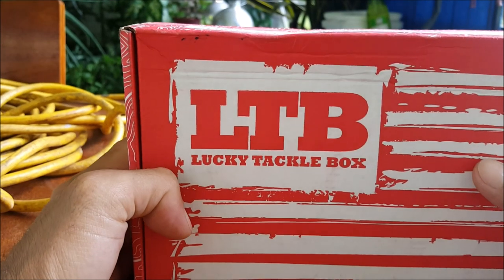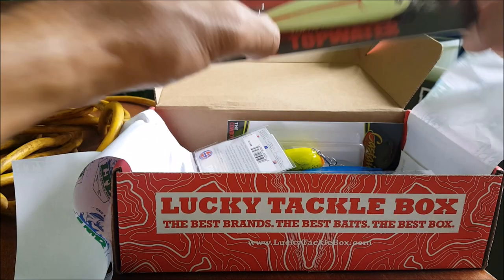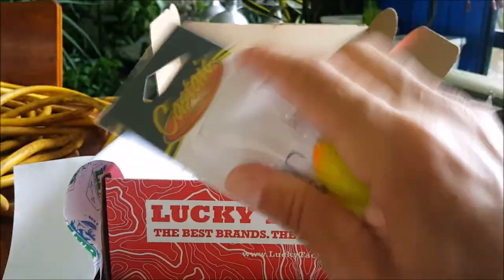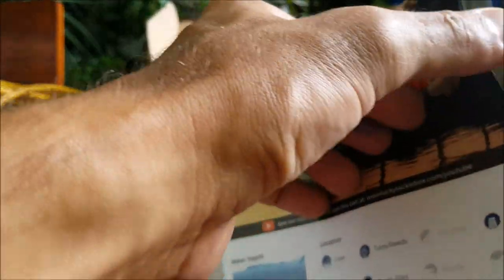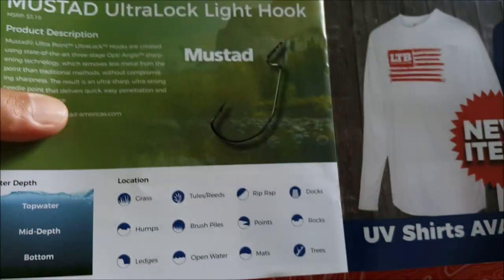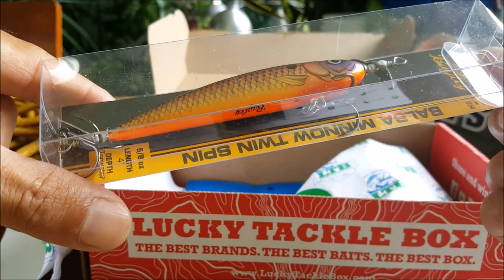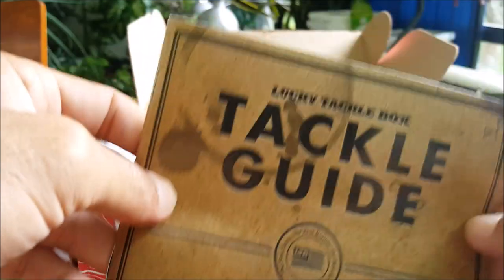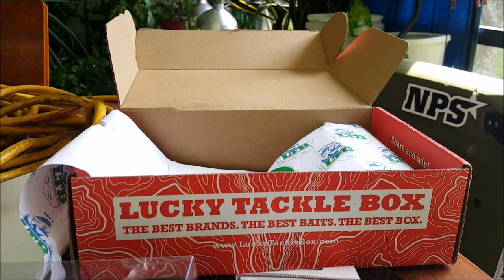LUCKY TACKLE BOX XL SEPTEMBER 2018! BASS Unboxing!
Here it is The Lucky Tackle Box XL for September 2018! In this bass unboxing we see the goodies that come for the first fall season month to get us ready for that transition. Stick around and see what LTB has brought! Enjoy!

Vicious Fishing - Topwater 110     $8.99
Castaic - Cowboy                             $9.99
Bass Crasher - Frog                         $3.99
Smartbaits - Goby                            $3.99
Mustad - UltraLock Light Hook      $3.19
Bagley - Balsa Minnow Twin Spin $10.99
Cabin Creek - 4" Salty Lizard          $3.99

Want LTB Lucky Tackle Box, Go here for $5 off your first box

CHECK OUT NATIONAL PROSTAFF for the coolest gear and tackle from some of the top and hottest companies out there and get you some awesomeness so you can become legendary

Reels:  Kastking Royale Legend
 Abu Garcia Black Max3
 Abu Garcia Silver Max3
 Abu Garcia Ambassadeur 5500
 Okuma Avenger ABF30 (Fresh&Saltwater)
 Shimano Sienna 500FD(s)
 Shimano FX 2500FB
 Quantum Optix 60 (Saltwater)

Rods:  St. Croix Bass X 7'4” MH
 Okuma TCS Tournament Concept 7' H
 Abu Garcia Black Max 6'6” M
 Abu Garcia Bruiser 7' MH
 W&M Insight Pro Advantage 7' MH
 Shakespeare Micro Series 4'6” UL
 Shakespeare Ugly Stik Pro Lite 5' UL
 Shakespeare Ugly Stik Dock Runner 3' M
 Tsunami Sea Tech 7' MH
 Shimano Sojourn 6'6” M

Kayak:  Lifetime Tamarack Angler 120